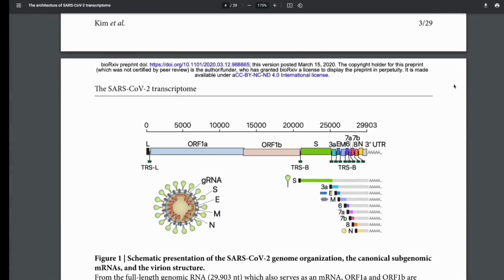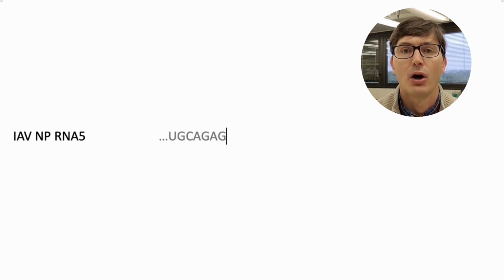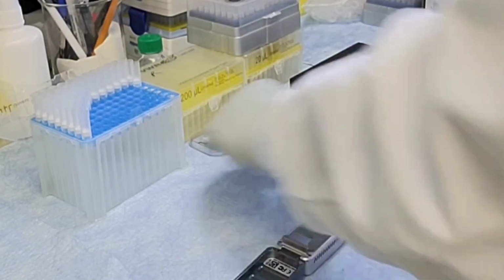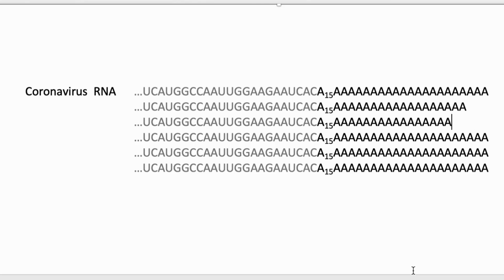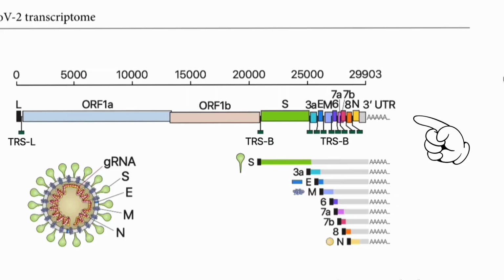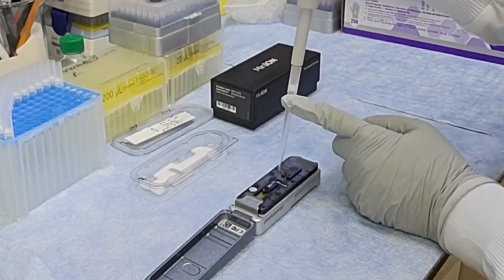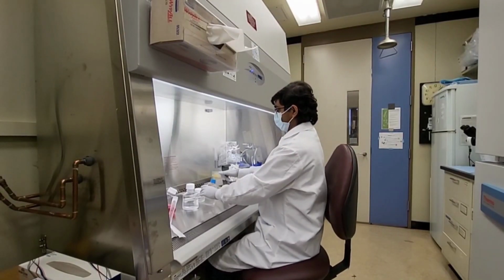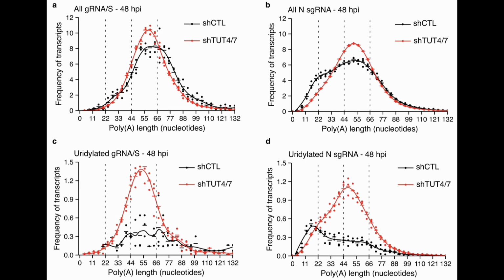Our Lab's First Paper on Coronavirus RNA (and how it gets eliminated!)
In this video, we're excited to share with you the research findings from our lab's first paper. Our team investigated the processing of a mouse coronavirus RNA during infection and discovered new insights into the virus's behavior and replication capacity.

Our research project started during the lockdowns when we had a partial shutdown of the lab. Like many other covid projects, we were determined to continue our work and contribute to understanding the virus's behavior.

Using a splint ligation protocol compatible with nanopore sequencing, we simultaneously determined the viral polyA tail length and the presence of terminal notifications, which allowed us to investigate whether Coronaviruses exhibit polyA terminal additions, like uridylation or guanylation.

We discovered that terminal uridylation is a prevailing modification in coronavirus RNA, and observed changes in polyA lengths coinciding with a shift in the uridylation peak from approximately 60 to less than 22 nucleotides.

Our findings suggest that TUT4 and TUT7 promote short-tail uridylation of subgenomic RNAs leading to transcript decay and reduced viral load, ultimately impacting the virus replication capacity. Inhibiting TUT4/7 activity could help capture RNA intermediate states and facilitate our understanding of the machinery affecting the transition between different RNA states.

Join us in congratulating the lead author, Ankit Gupta, and the rest of the team for their hard work and dedication, and learn more about our research findings by watching this video!